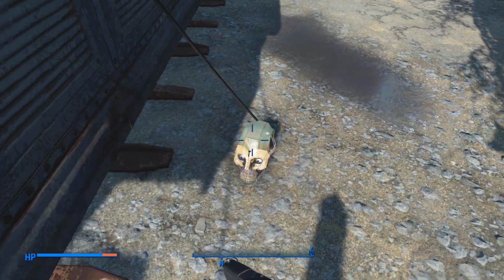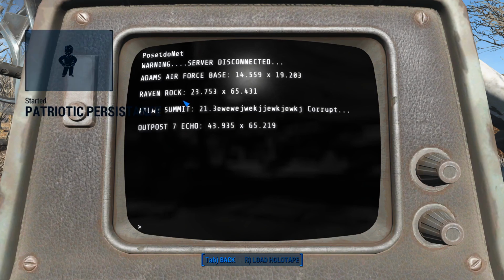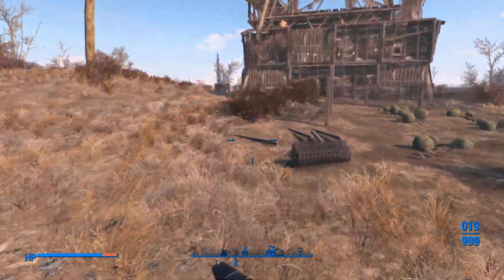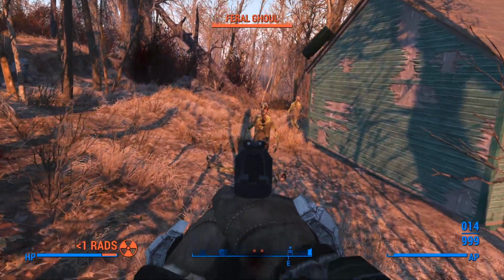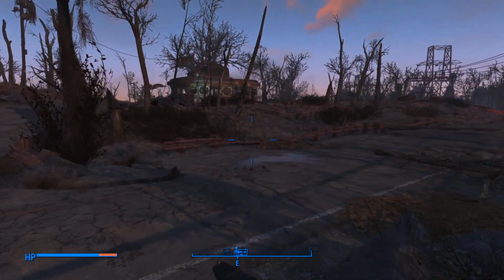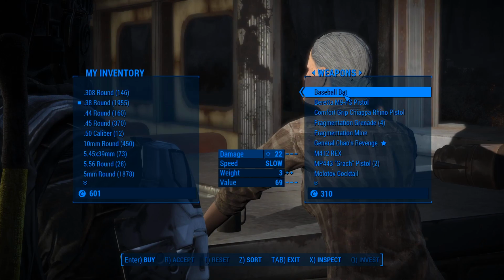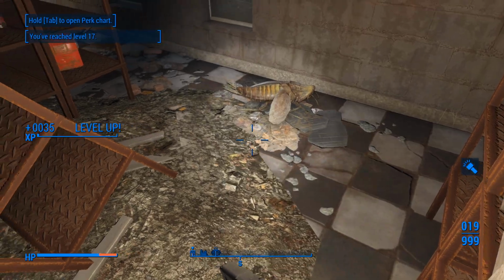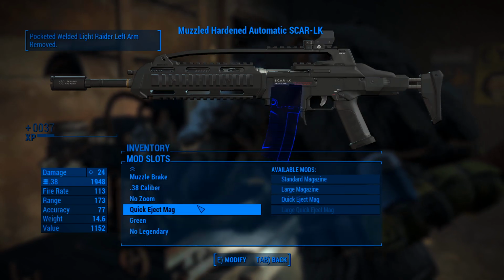Eternal Plays Fallout 4 Modded (Part 6)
Bit of a fork in the road, but who doesn't love a road trip?

This is a full and heavily modded playthrough of the PC version of Fallout 4, developed by Bethesda Game Studios and published by Bethesda Softworks. It is the fourth main game in the Fallout series and was released worldwide on November 10, 2015, for Microsoft Windows, PlayStation 4 and Xbox One.

The majority of my mods come from Nexus Mods, as well as a few private or personally made mods. I use Mod Organizer 2 to structure my modlists, and this playthrough is the result of a full month of building, playtesting and troubleshooting.